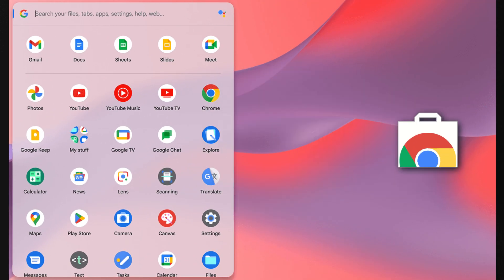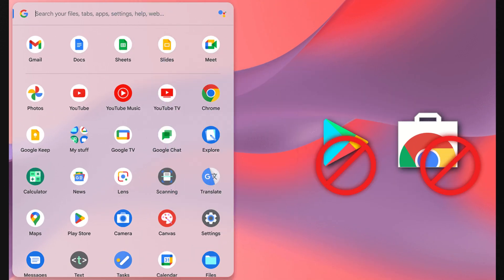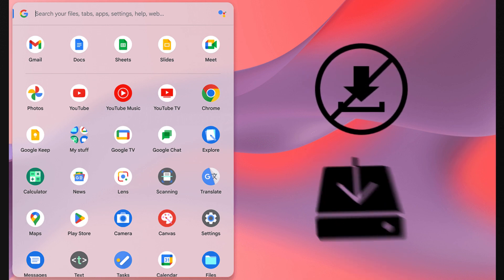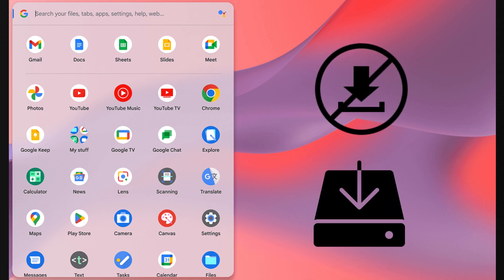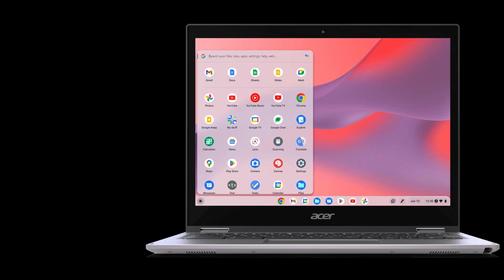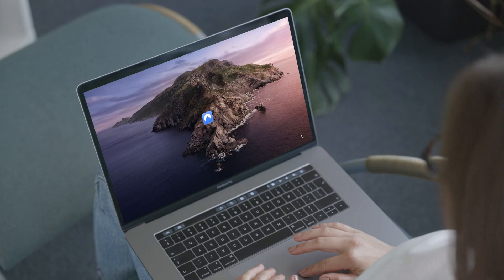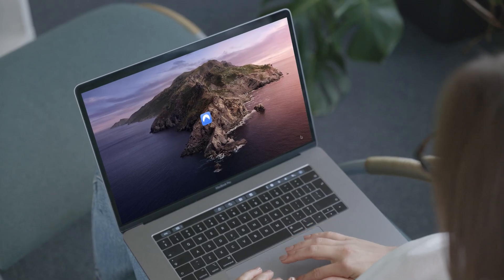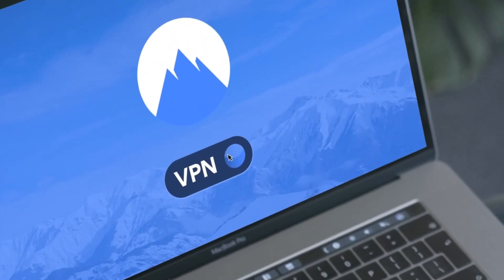How to Setup a VPN on Chromebook | Use A VPN On SCHOOL CHROMEBOOKS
*Introduction:*
How To Unblock Websites On School Chromebook 2024 | Easy Guide
*Content Overview:*
How to Use VPN on Chromebook | Best VPNs For Chromebook 2024
How to GET A VPN on  school chromebook !!
The Best VPN for Chromebook - Our Top 3 Picks In 2024
How to install  VPN on a Chromebook
Use A VPN On SCHOOL CHROMEBOOK 2024
How To Add VPN Extensions To  Chromebook
How to Get A VPN on A School Chromebook
Don't Use VPN Try This !! 😱😱- Best VPN Extension For Chrome book
How to set up L2TP VPN on chromebook || How to set up manual VPN on Chromebook
How to use VPN on Chromebook | Best VPN for Chromebook
How to Get A VPN on A School Chromebook (EASY!)
How To Add and Enable FREE VPN On Chromebook 2024

حَسْبُنَا اللَّهُ وَ نِعْمَ الْوَ كِيلُ